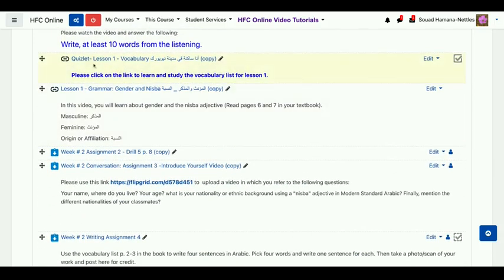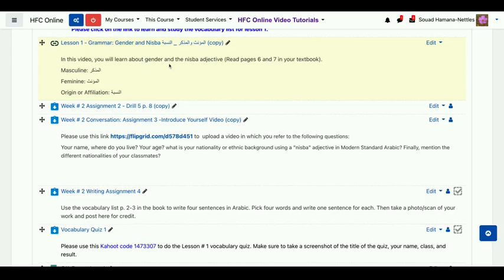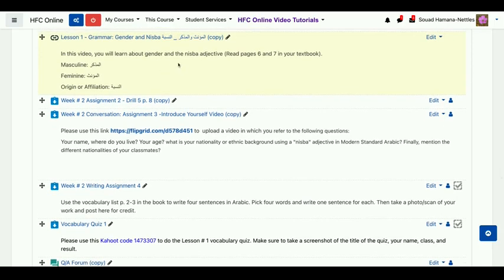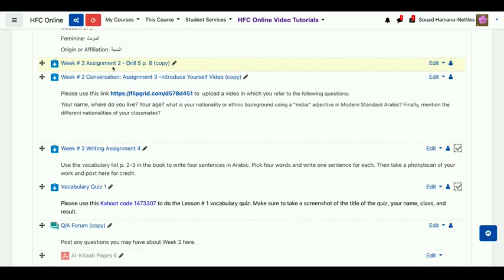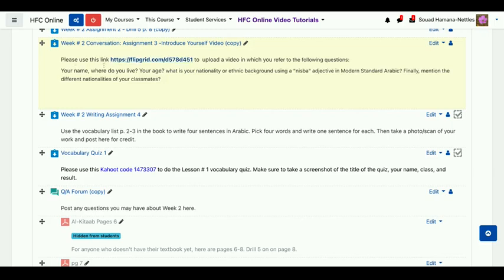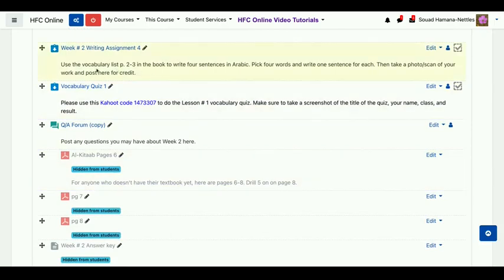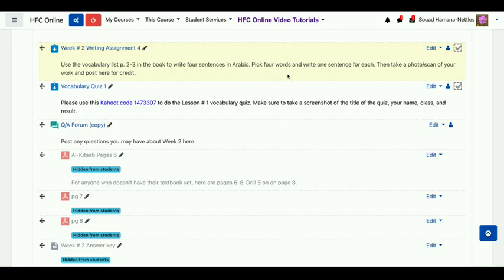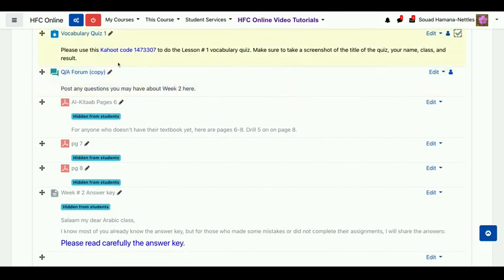ARA 131 Week # 2 Overview